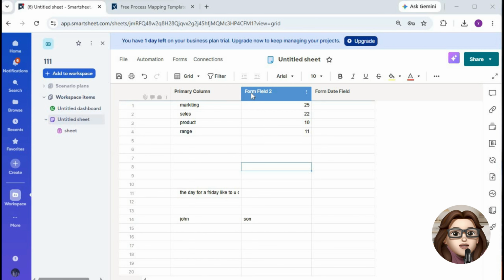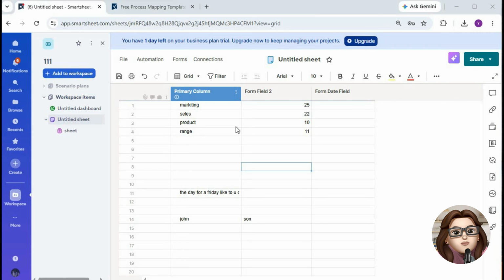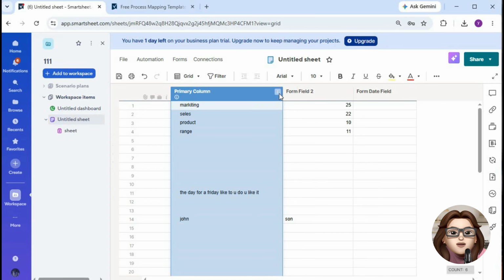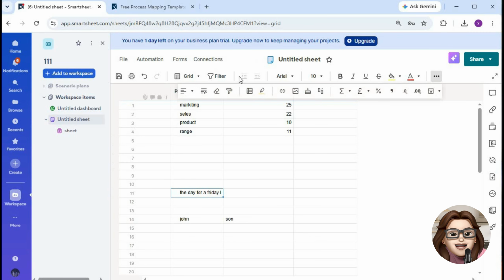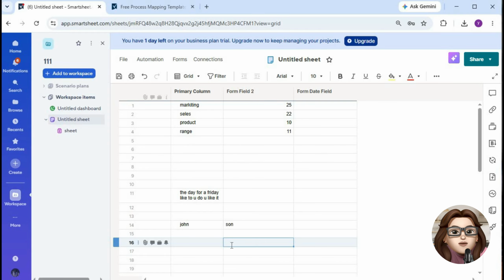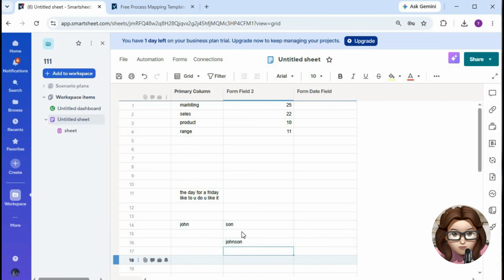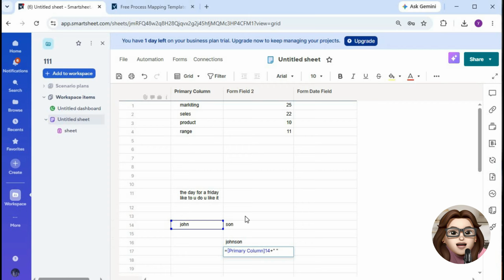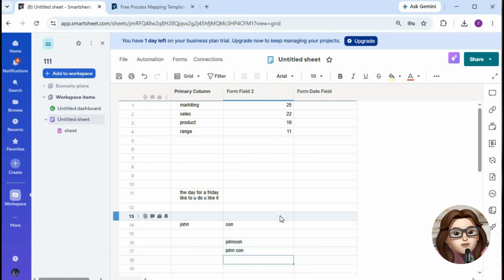How To Merge Cells In Smartsheet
Want to merge cells in Smartsheet? In this step-by-step Smartsheet tutorial, you'll learn whether it's possible to merge cells in Smartsheet and the best alternatives for creating clean, organized spreadsheets. Whether you're building project plans, dashboards, task trackers, budgets, or reports, this guide will show you how to achieve a professional layout using Smartsheet's built-in features.

Unlike traditional spreadsheet applications such as Microsoft Excel, Smartsheet does not support merging cells. This design helps preserve the integrity of project data, formulas, reports, sorting, filtering, and automation. However, Smartsheet offers several alternative methods that let you organize and present information clearly without merging cells.

In this video, we'll walk through the available alternatives to merged cells in Smartsheet. You'll learn how to use parent and child rows, indenting, column formatting, text formatting, section headers, and other layout techniques to organize your sheets while maintaining full functionality.

We'll also explain the different organization features available in Smartsheet, including:

• Parent and child rows
• Row hierarchy
• Indentation
• Column formatting
• Text formatting
• Section headers
• Reports
• Dashboards

Additionally, you'll discover practical situations where merge cell alternatives are useful, such as:

• Project planning
• Task management
• Budget tracking
• Status reporting
• Executive summaries
• Team collaboration
• Business reporting
• Workflow management

We'll also cover best practices for organizing Smartsheet sheets. You'll learn how to create clear section headers, use indentation to group related tasks, apply consistent formatting, avoid unnecessary blank rows, organize columns logically, and build dashboards for executive reporting instead of relying on merged cells.

Throughout the tutorial, we'll discuss practical examples such as:

• Creating project section headers
• Organizing task hierarchies
• Building structured project plans
• Improving spreadsheet readability
• Managing business reports
• Creating executive summaries
• Standardizing project layouts
• Enhancing collaboration

You'll also learn common mistakes beginners make, such as searching for a merge cells feature that doesn't exist, inserting unnecessary blank columns to simulate merged cells, disrupting formulas with poor layouts, or confusing row hierarchy with merged cells. Understanding these best practices will help you build cleaner and more professional Smartsheet solutions.

We'll also explain the difference between merged cells, row hierarchy, indentation, reports, dashboards, and formatting so you know which feature works best for different spreadsheet organization tasks.

This tutorial is perfect for Smartsheet beginners, project managers, business professionals, operations teams, consultants, administrators, and anyone transitioning from Excel to Smartsheet.

In this video, you'll learn:

• Can you merge cells in Smartsheet?
• The best alternatives to merged cells
• How to organize sheets with row hierarchy
• Best practices for spreadsheet organization
• How to improve project readability
• Common Smartsheet layout mistakes to avoid
• Tips for building professional project sheets
• How to organize data more efficiently

By the end of this tutorial, you'll understand why Smartsheet doesn't support merged cells, learn the best alternatives, and create well-organized spreadsheets that work seamlessly with formulas, automation, reports, and dashboards.

This video shows you How To Merge Cells In Smartsheet! Watch this Video till the end to learn How To Merge Cells In Smartsheet.

Were you able to figure out How To Merge Cells In Smartsheet? Share this with your friends who want How To Merge Cells In Smartsheet.

Problem Solved in this Video-:

What Do you Think of How To Merge Cells In Smartsheet?